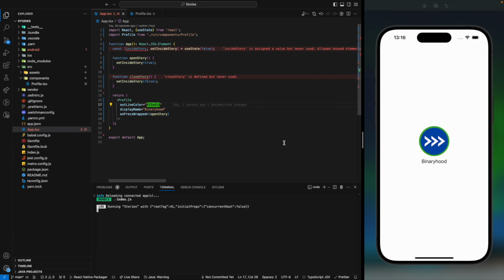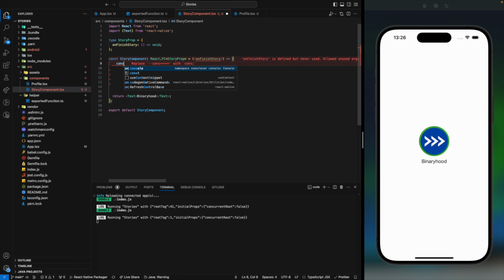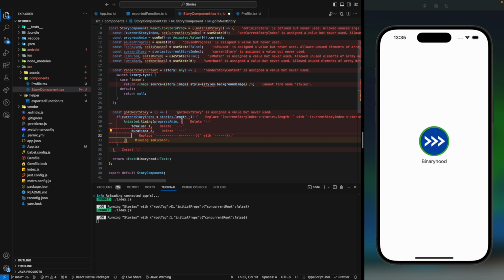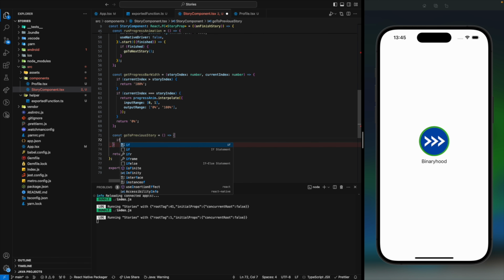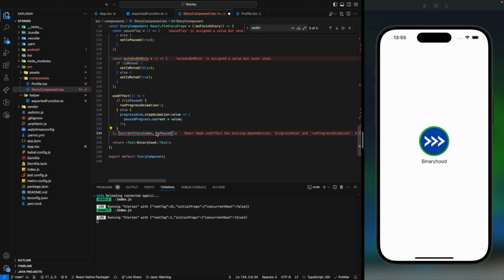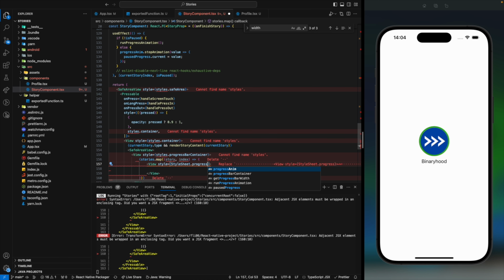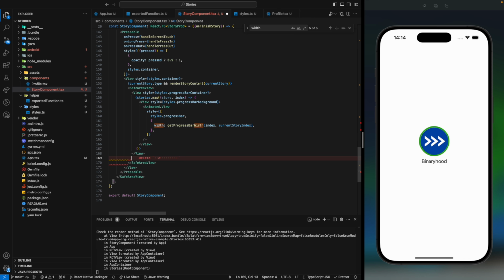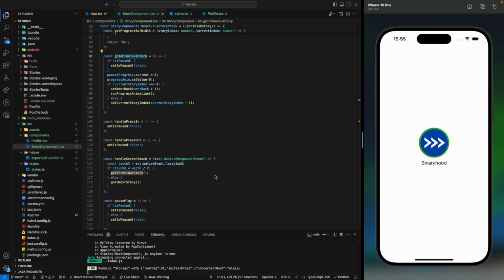Build Instagram Stories with React Native | TypeScript | Part 2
Unlock the power of React Native and create your own Instagram stories feature from scratch! In this comprehensive tutorial, we dive deep into coding Instagram stories for your mobile app using React Native. Whether you're a beginner looking to expand your skills or an experienced developer keen on integrating social media features, this video has something for everyone.

👉 What you'll learn:

Implementing the stories feature similar to Instagram
Using key libraries and tools for development
Best practices for mobile app development in React Native

👉 Who this is for:

React Native enthusiasts
Anyone interested in social media app development

Make sure to follow along, and let's get coding!

Commands used:

1- npx react-native@latest init Stories
2- yarn add react-native-video
3- yarn add lottie-react-native
4- yarn add @types/react-native-video --dev